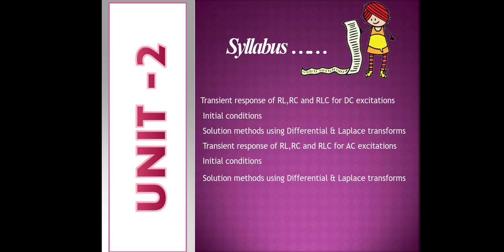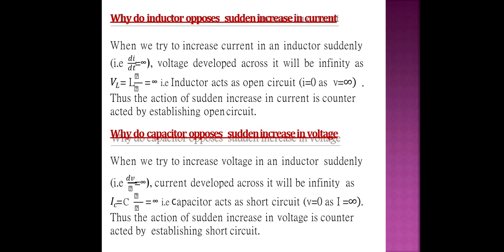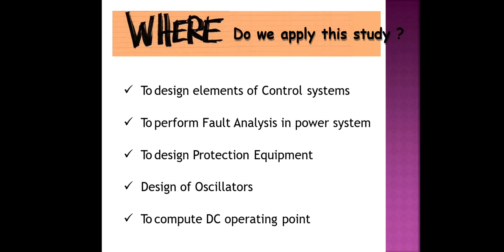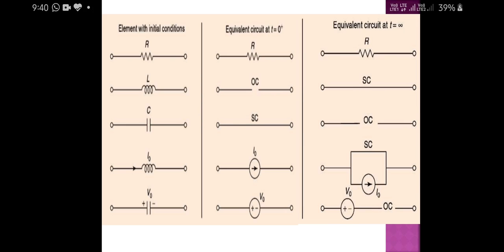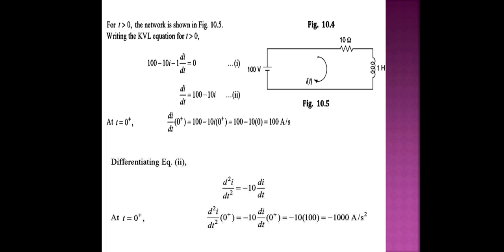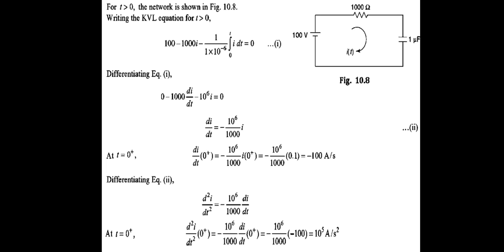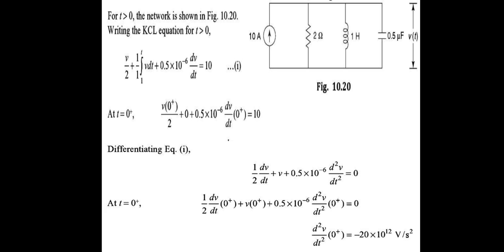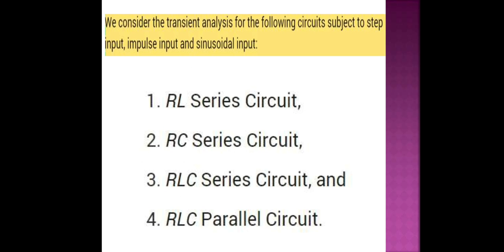Transient analysis tutorial 1 || Dr.M.L.N.Acharyulu